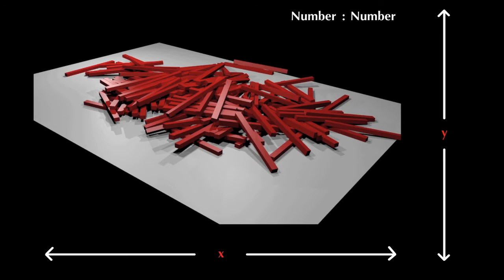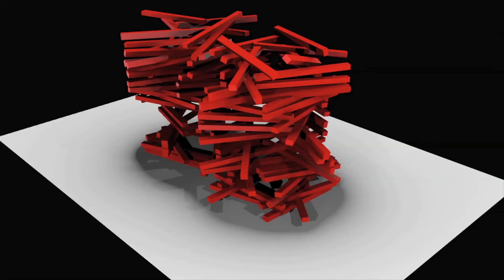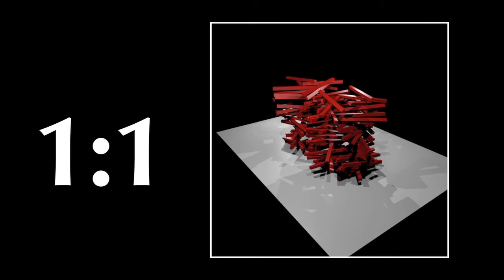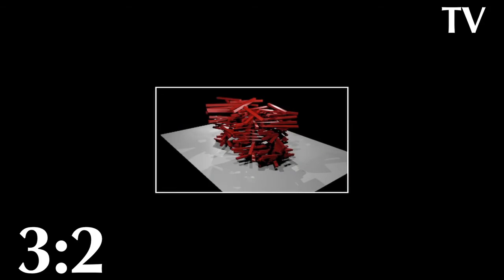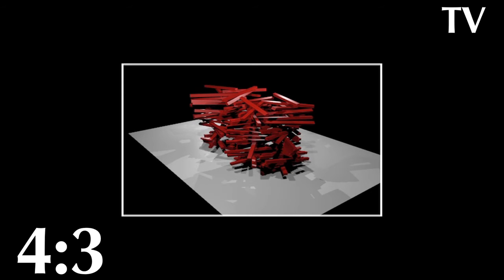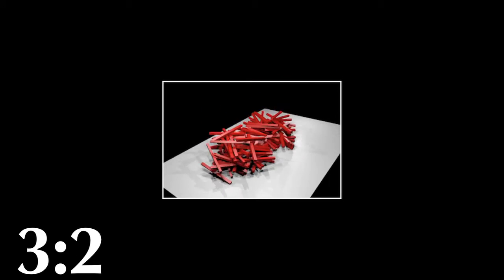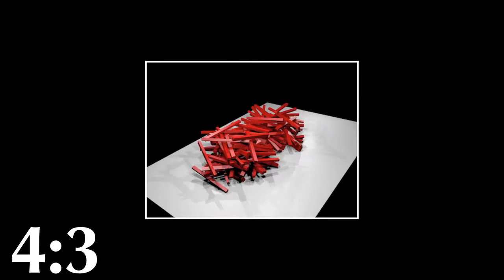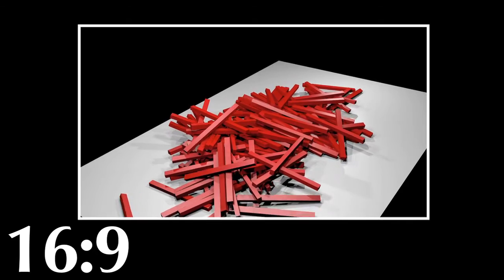Aspect Ratio Final Animation